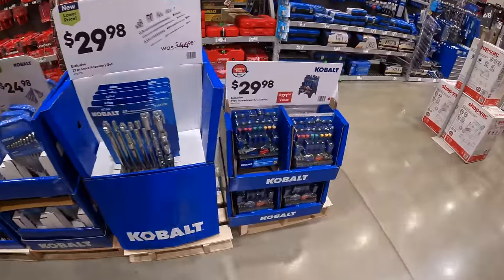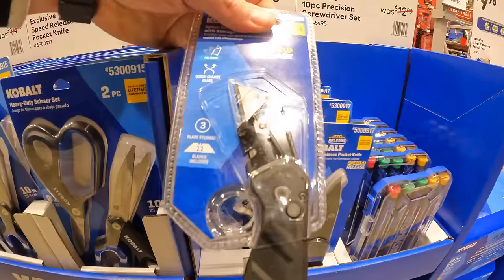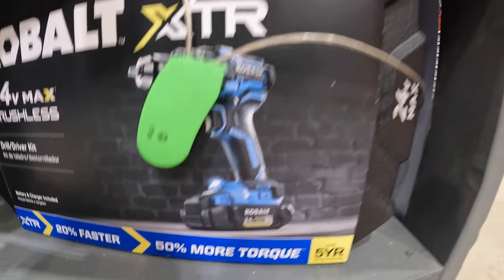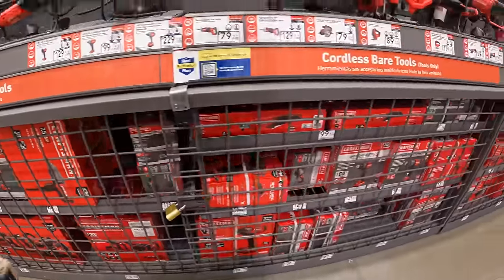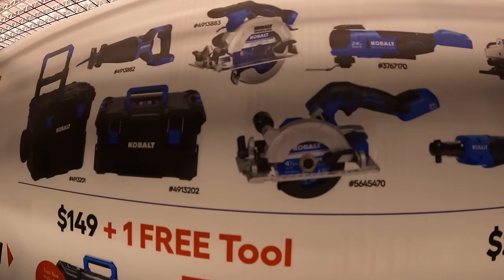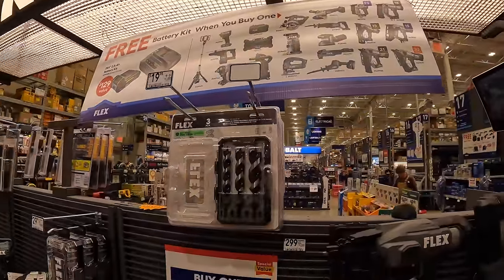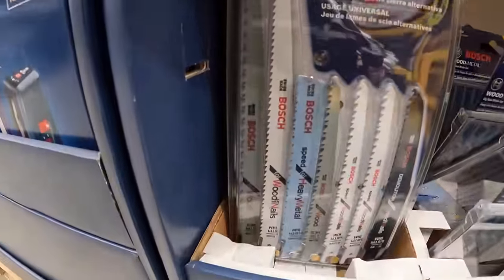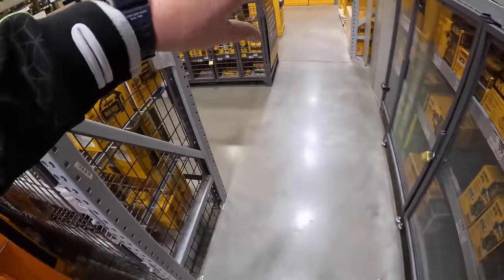Christmas Sales at Lowe's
Christmas is almost here everyone. im excited to start getting the gifts for family and friends and spend time with everyone during the holidays :)

I thank you for checking out this tool sale walk through. Lets find out how well these tools sales are and see what tool sales are best for you. These tool sales change all year around and get better the closer we get to the end of the year. Have a great day and see you soon.